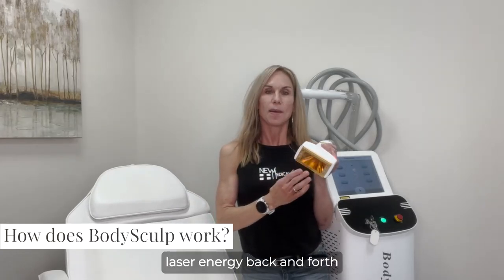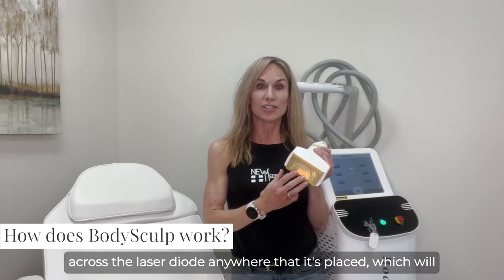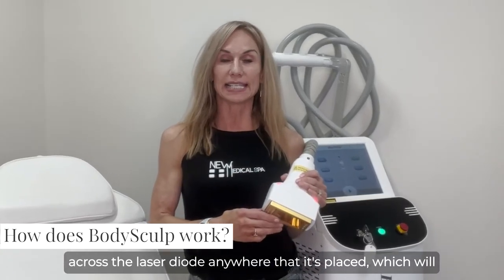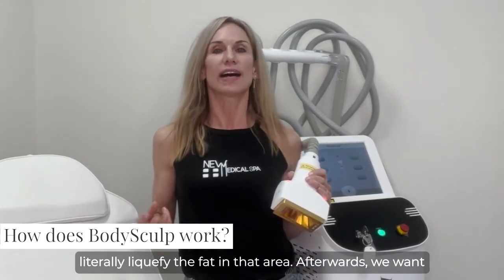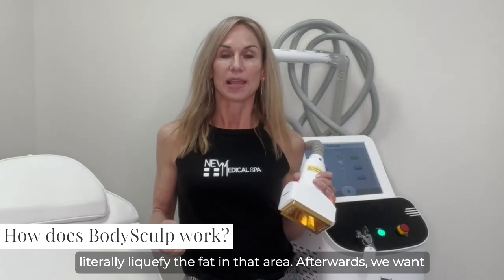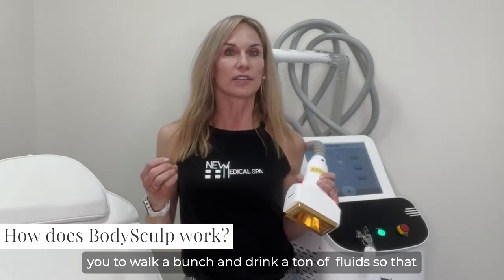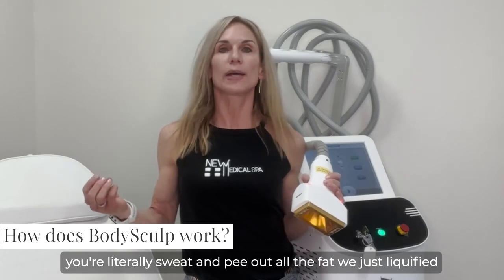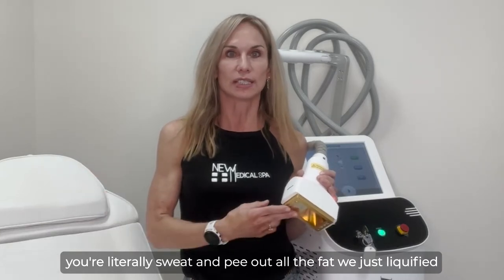How does BodySculp Works?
BodySculp is not just a non-invasive way to remove fat, it is also very quick and easy that you can do it on your lunchtime break!